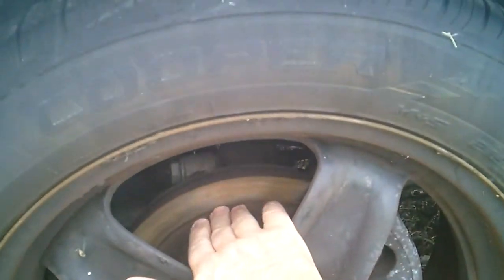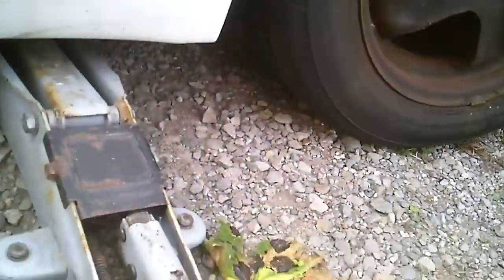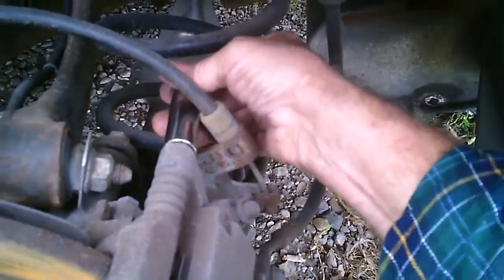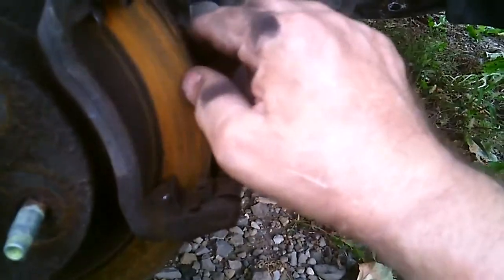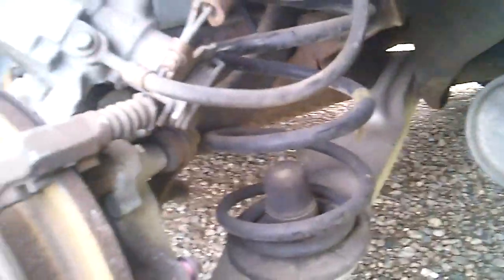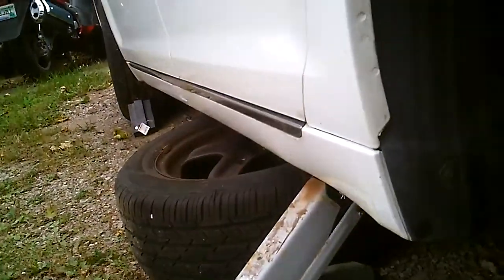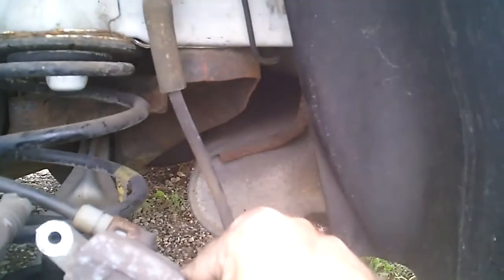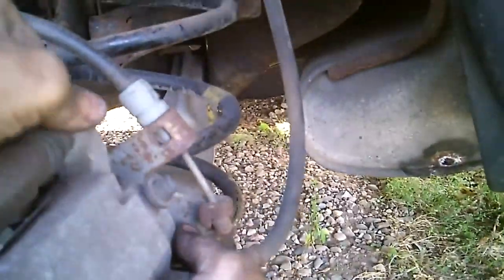2010 Chevy Malibu Rear Brake and Rotor Replacement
On the way home a few months ago, I had to stand on the brakes to avoid some nut ball. A little further down the road my brakes were fading fast, and I had a grinding noise coming from the back of the car. With access to another vehicle, I chose to ignore the issue, but with recent events, I no longer have access to another vehicle. So a recent drive to take care of an ice machine reminded me about the brakes.

So today, Sunday 2009.27, was the day to get the Malibu back to safe operation.